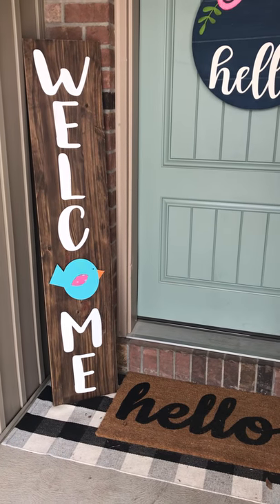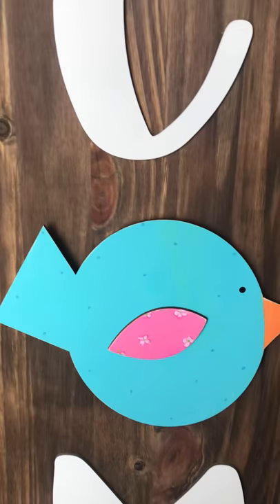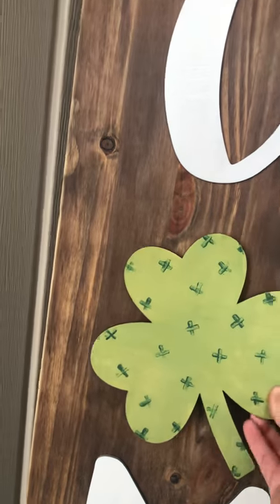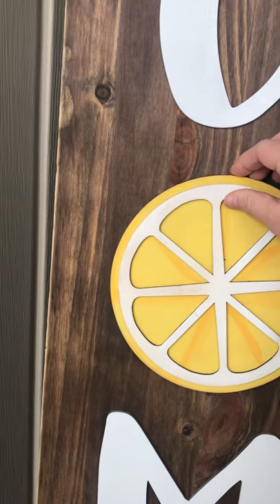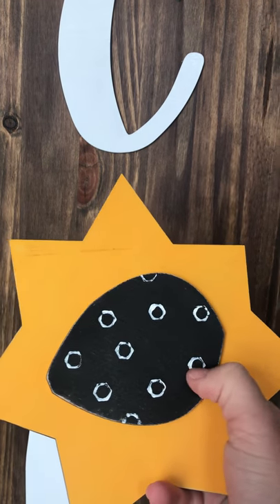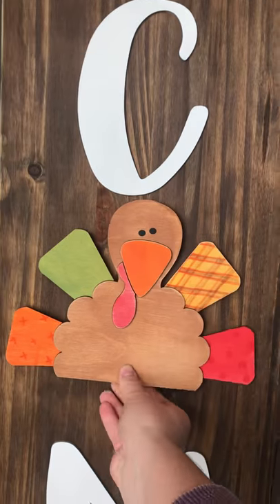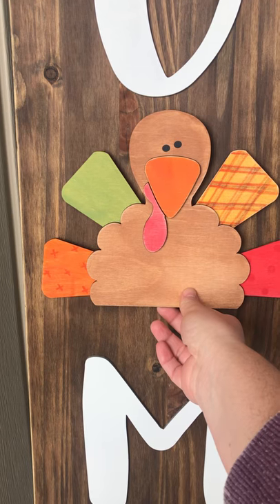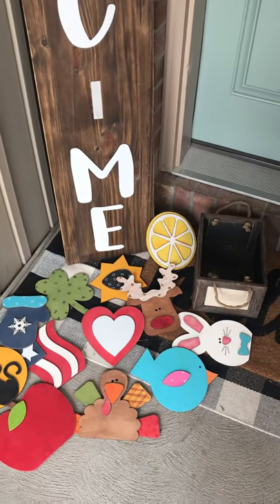Interchangeable Front Porch Welcome Sign Kit